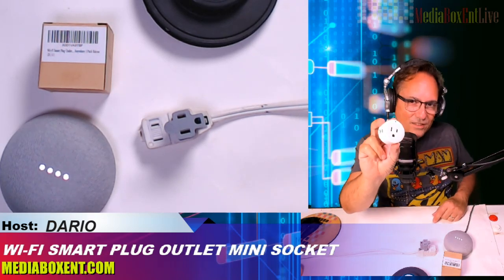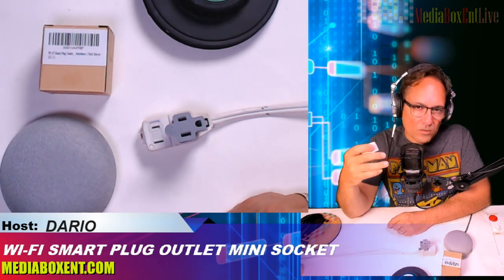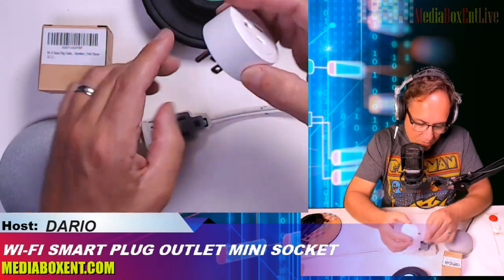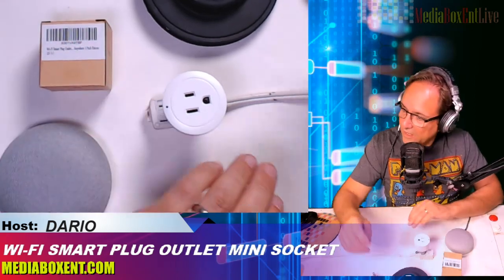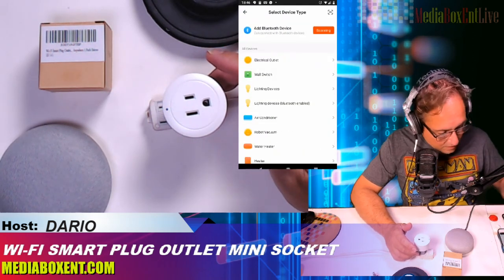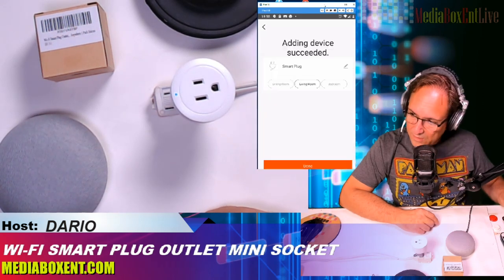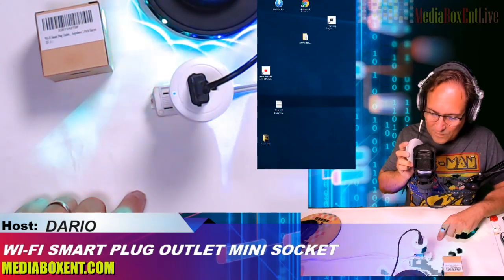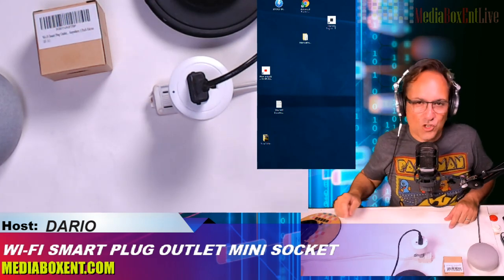Wi-Fi Smart Plug Outlet Timer Mini Socke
Wi-Fi Smart Plug Outlet Timer Mini Socket Works with Alexa Google Home Ifttt No Hub Required Control Your Devices from Anywhere 1 Pack Esicoo

Wi-Fi Smart Plug

 Smart Remote Control: The smart plug works with Amazon Alexa and Google Home which helps to manage your home devices through voice control. You can control home appliances remotely and smartly by your phone or tablet when you use the smart life App.

Timer Function: Switch your home appliances On/Off automatically and intelligently by setting a specific time with the smart plug. You can make a schedule for the air conditioner and pre-set your house lit before coming home.

Easy To Install and Use: This smart plug connects with internet through Wi-Fi network. No Hub and subscription required, just plug it into an outlet, and connect a device to the smart plug, then wirelessly control home appliances whenever and wherever.

Energy Saving and Safe: With the convenient timer function, the smart plug can protect the devices safely and prevent your appliances from overcharging and overheating, and reducing energy use.

Wide Application: The smart socket can be used for any home appliances, such as lights, electric ovens, toasters, fans , air-conditioners and coffee mills, etc. Strong signal ensures the connection between the network and sockets.

AIRDROP

++ Best Pool for Mining +++

*MEDIABOXENT STORE*

*TRADING BOTS*

*EXCHANGES*

*HELP MEDIABOXENT*

BTC: 3FQjFToZu292jzEj5pYFu7okWzvpEgkgnb ETH: 0x48025a94EC47ee9C71B155662B45D3c9AD08c7F6
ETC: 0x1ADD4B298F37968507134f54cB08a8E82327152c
LTC: LTLbJqKvdFUHz66W8TrYiffu5TX3TjmUwn
ZEC: t1g5Ug4yJ3MPNxTZQuWG88eXYS47Z6h71mY
DASH: XwmeNvUep2mpbyWVqSHHTz4imGyDyhEBHX
XLM: GD46EOW4KRHAWCVH3OLLY6QE2RNGLTCFDUXBRKNF6JV7QEAA7EBUFGDN XPR: rJJPWyf6bzj4ds2afaRGNpc42aFwnMQ8Y5
DOGE: DMGzKjAKxY8PNLgXy83N3yzG7pUE7HQEj9
NANO: xrb_1pfjoqox64d8oibnedk8ip8fyao53ft9xrz8towyduwox8es6r8mcz7796af
TRX: TNAk66LjWmzr5rya8cw6RJABmXo7tJvE5M

*SOCIAL MEDIA*